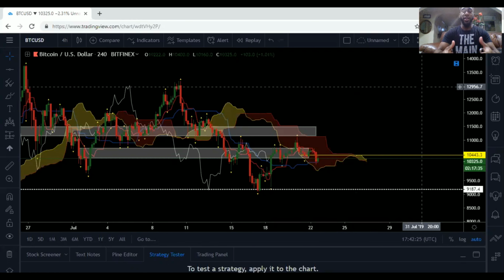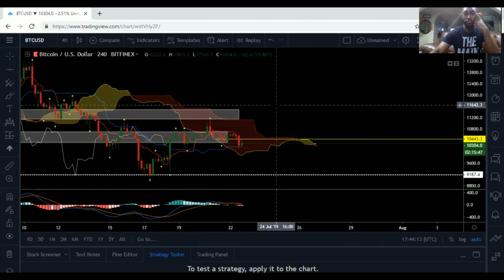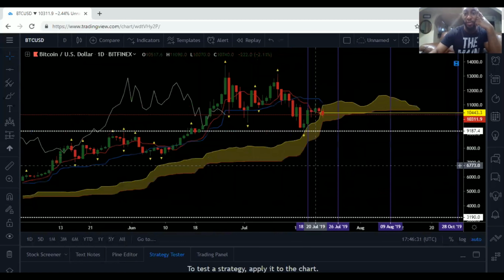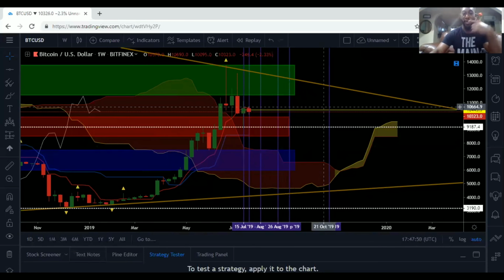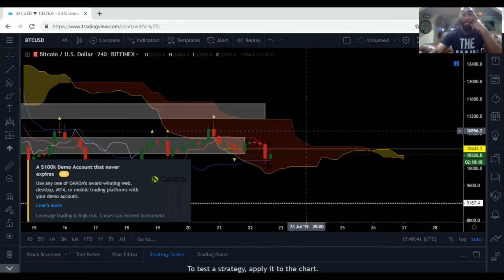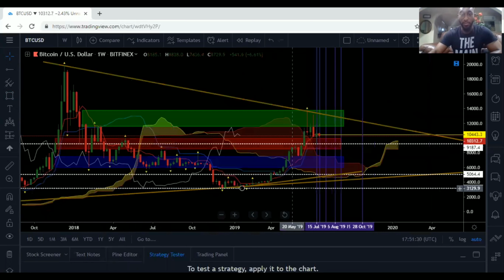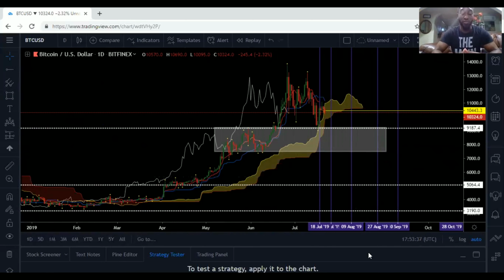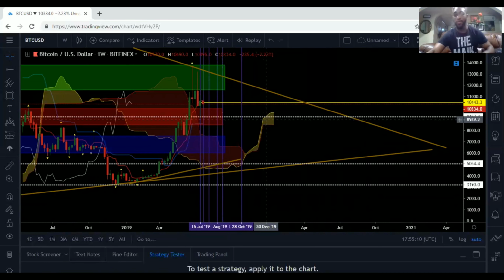BITCOIN (BTC) PRICE IN JEOPARDY!?!?| EVIDENCE OF 4000-5000 BITCOIN!!! OCTOBER BOTTOM?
As we are approaching a critical zone of support we are all awaiting if bitcoin can hold and sustain above the 9000 zone. Can we hold above or is a more sinister dump back to 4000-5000  "crypto no mans land territory"

C
CA
CAS
CASH
CASH F
CASH FL
CASH FLO
CASH FLOW
CASH FLOW
CASH FLO
CASH FL
CASH F
CASH
CAS
CA
C